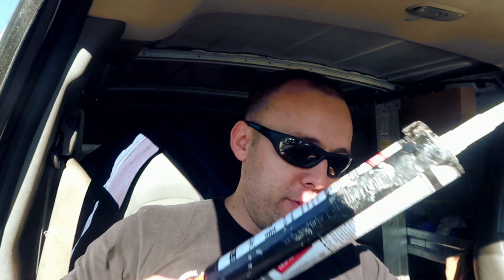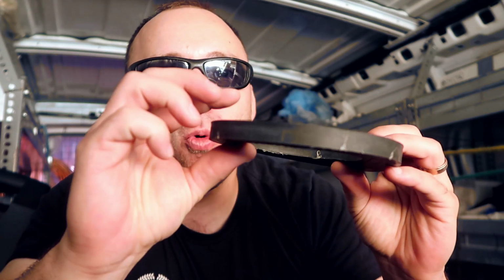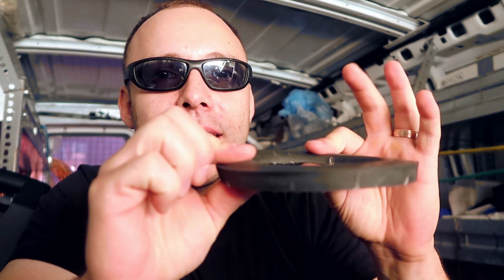Day In The Life Of A Plumber| Wax Ring Vs Rubber Plumbing Gaskets | Vlog 43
Peeps, in this video we go through a day in the life of a plumber where we talk about the difference between a wax ring vs rubber plumbing gasket.  I am a plumbing youtuber, and a plumbing vlogger. I hope you enjoy!

Snapchat kennymolotov